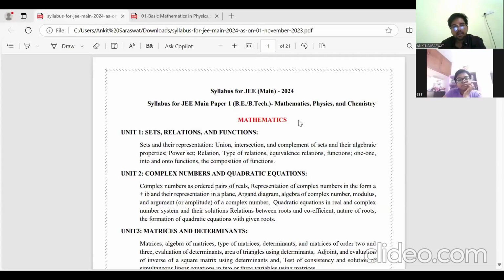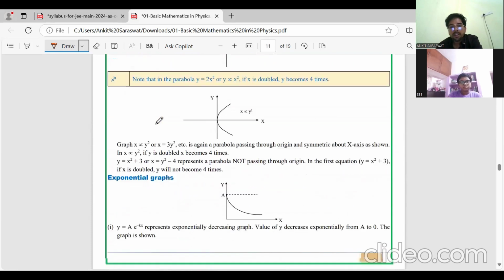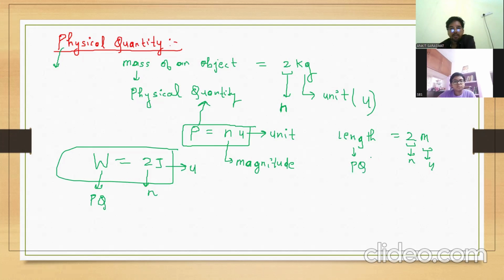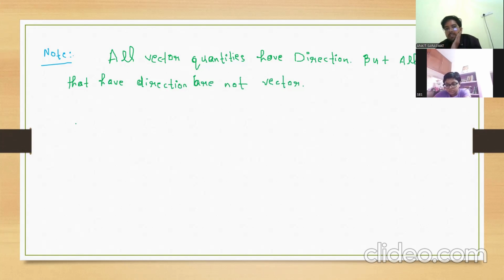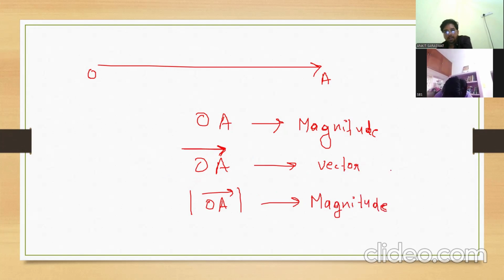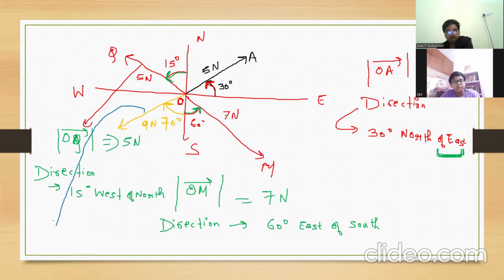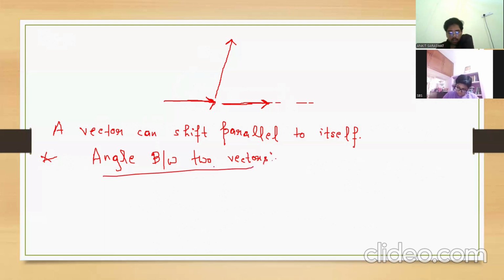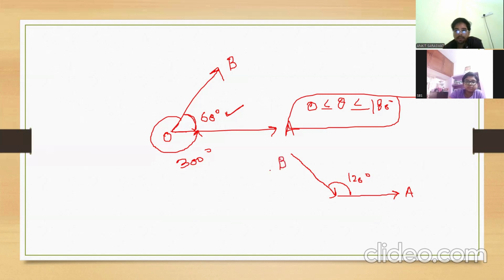Introduction to Vector| JEE&NEET